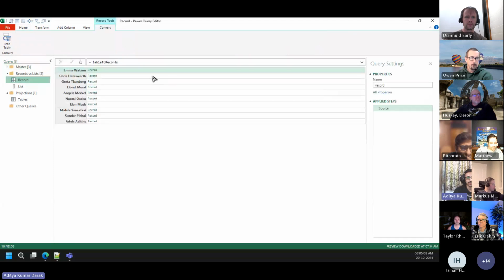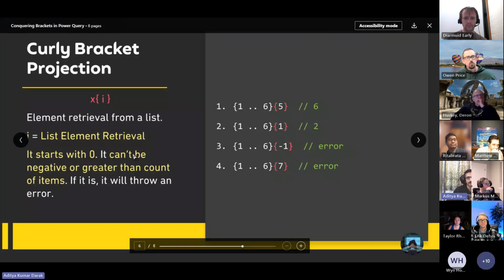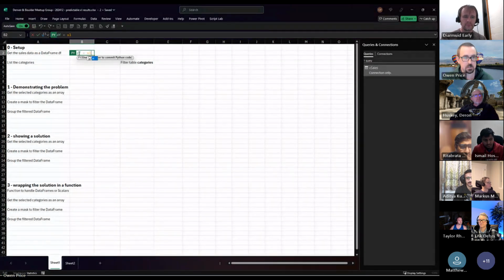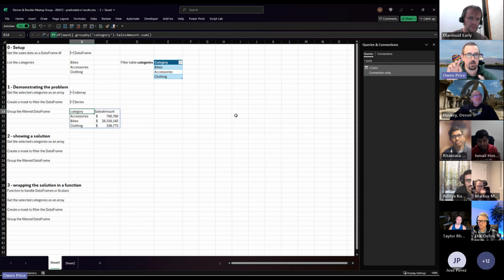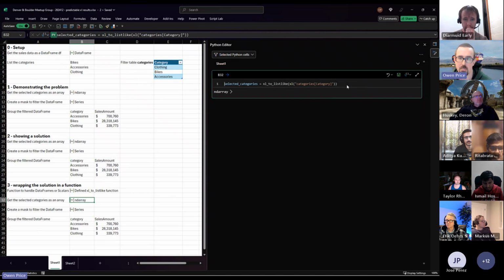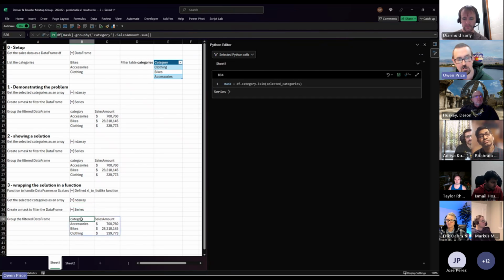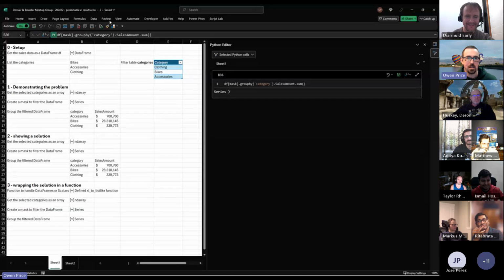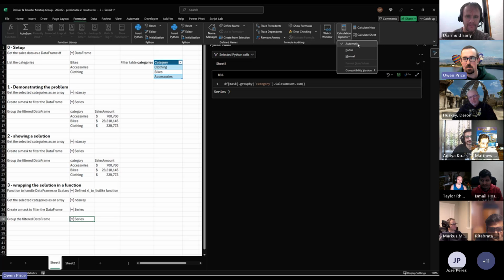Expert tips on Formula efficiency, Power Query types and Python in Excel!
Denver & Boulder Excel Meetup - December 2024

This is a recording of the very first Denver & Boulder Excel Meetup with three presentations from three Excel MVPs - Diarmuid Early, Aditya Kumar Darak and Owen Price.

0:00 Diarmuid Early - Formula Efficiency and Timing
25:00 Aditya Kumar Darak - Structured Types in Power Query
36:01 Owen Price - Predictable Python in Excel